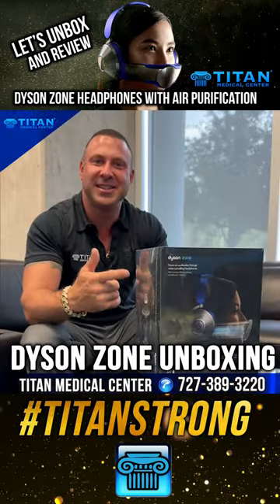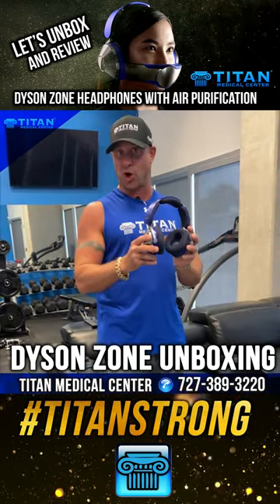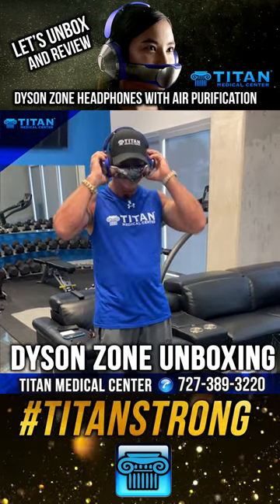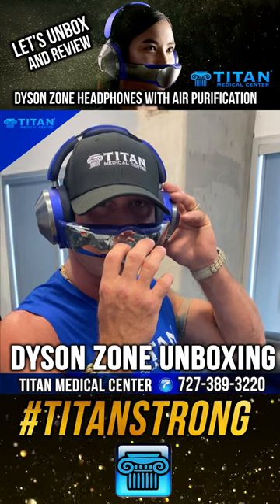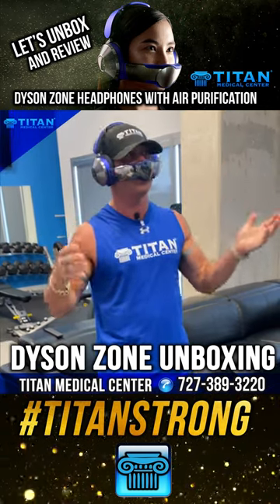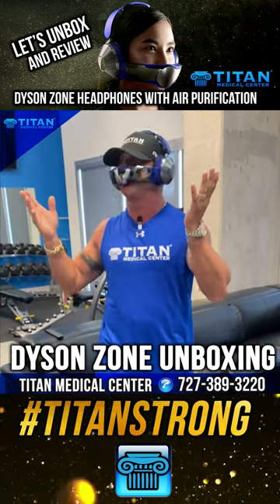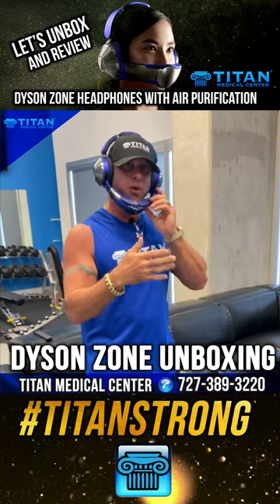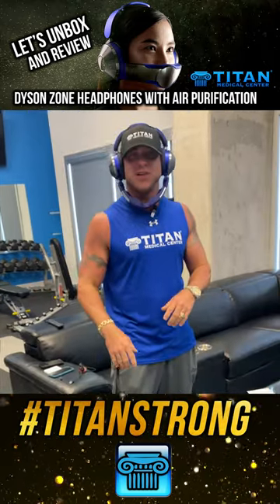Dyson Zone unboxing video!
John does an unboxing video for the amazing new dysonzone headphone set!